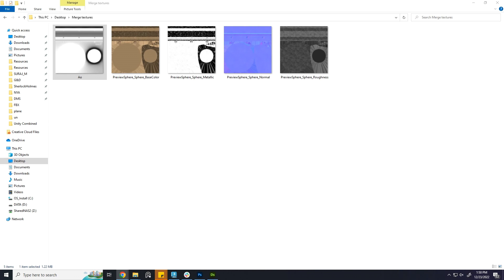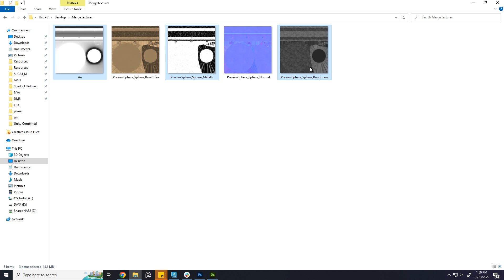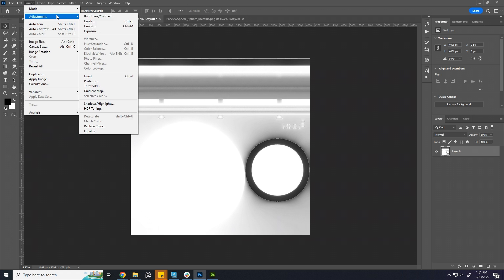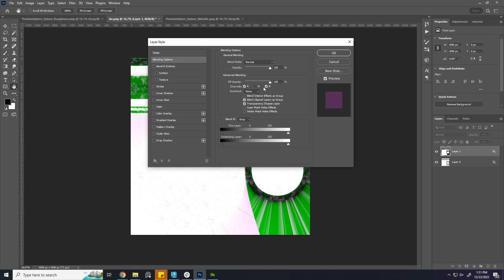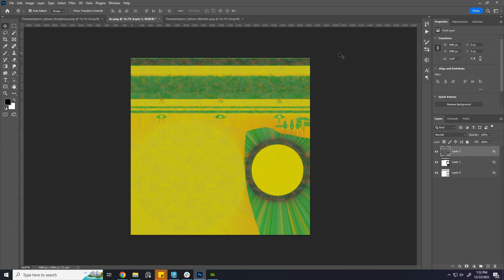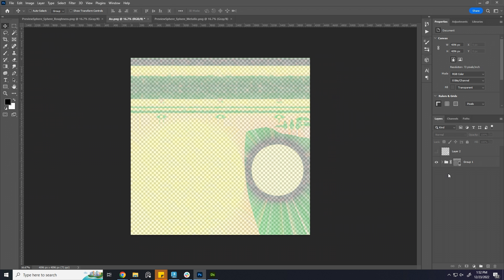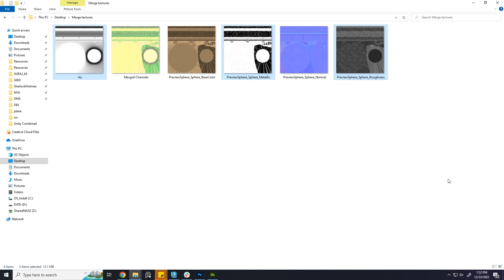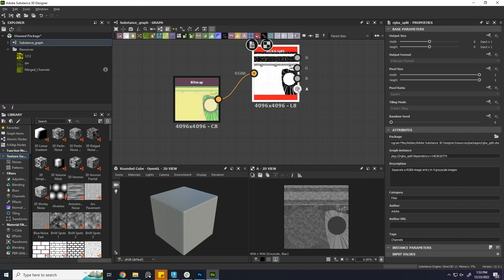Combine different Textures to RGBA Channel Of Single Picture Using Photoshop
combine texture, how to combine different textures in one, use RGBA channels in photoshop, RGB channel, photoshop channels, make metallic smoothness in photoshop, textures combine, Combine AO and Roughness, Photoshop for texture artist, unity texture export, texture making for games, game texture making tutorial, gaming and texture, single texture, use of multiple channels to create texture,